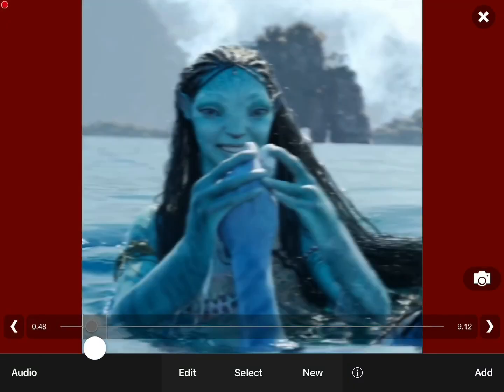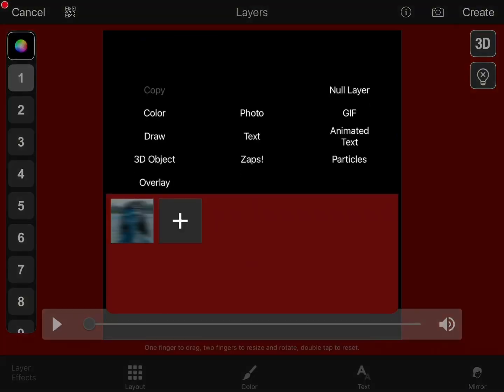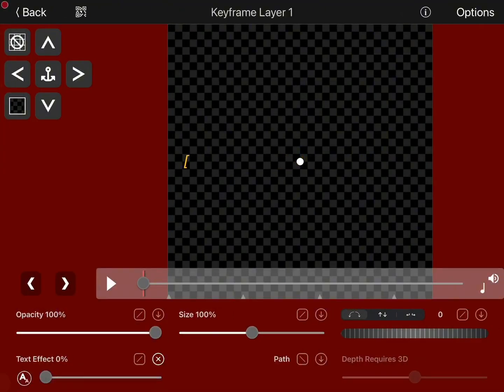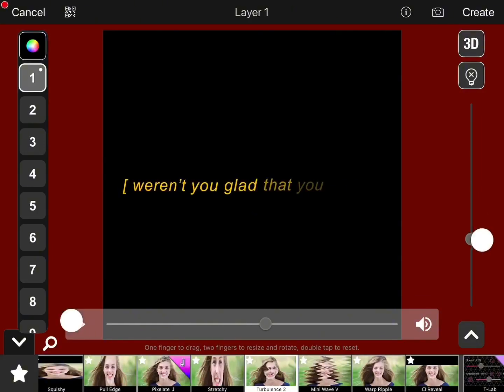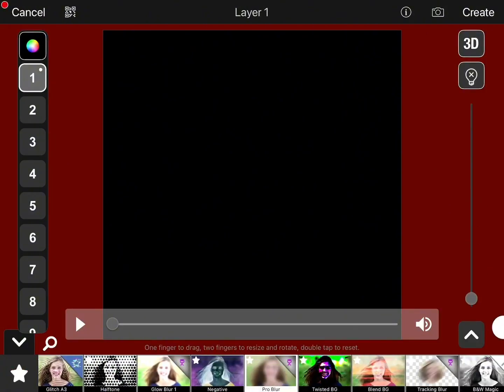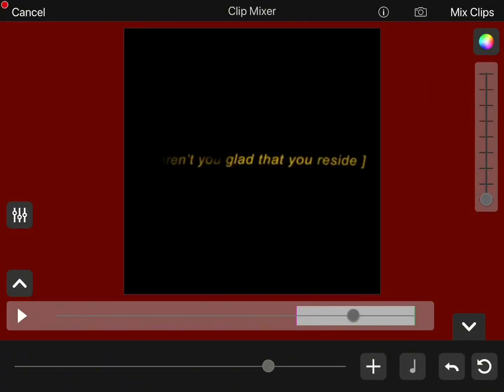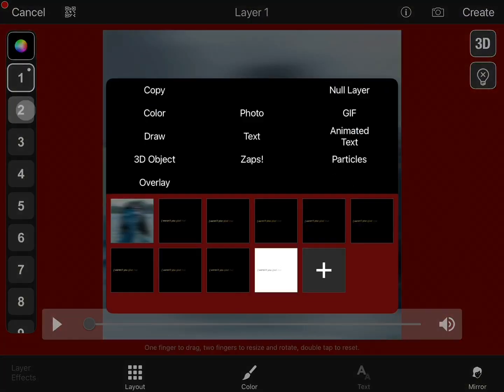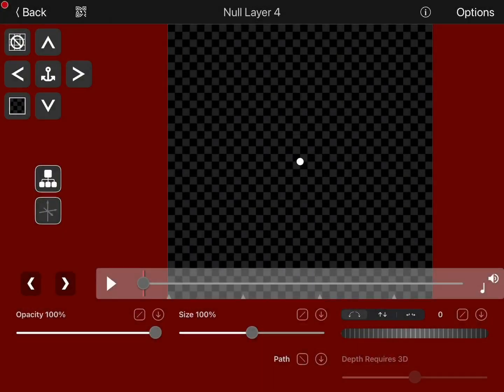basic text tutorial on videostar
i had to record this like 10 time my voice is almost gone